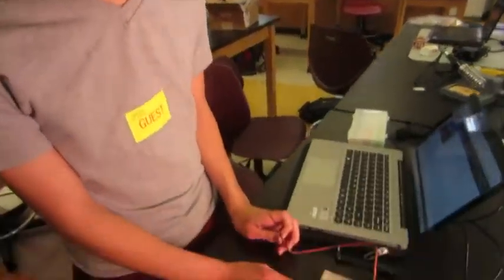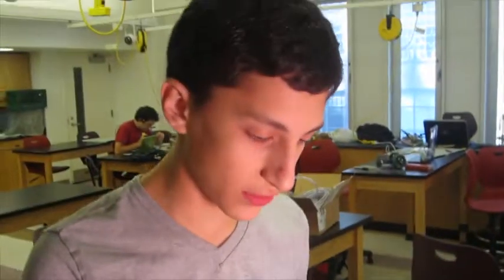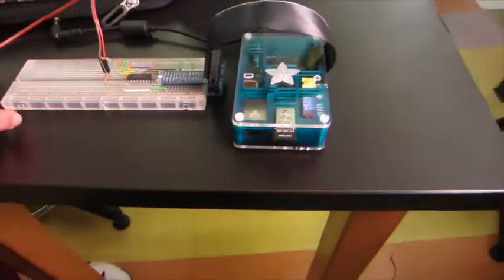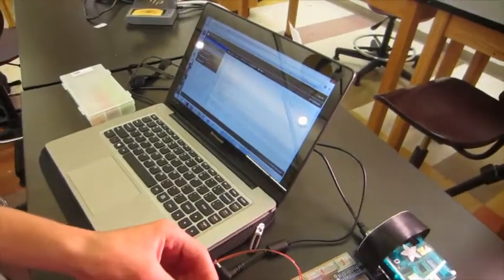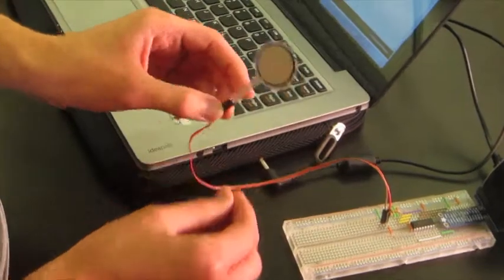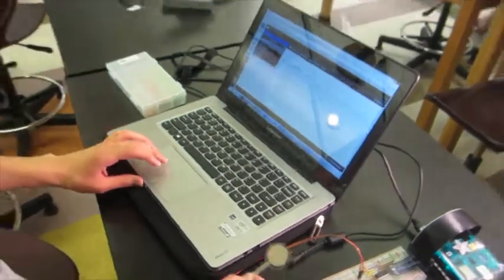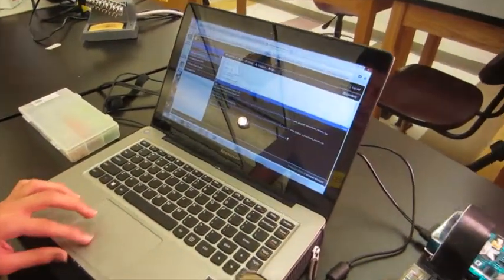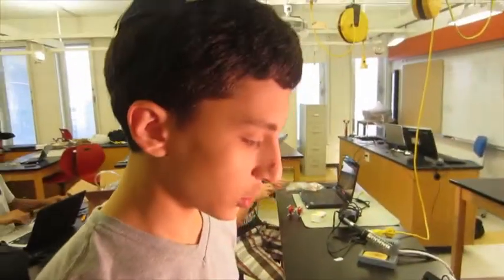Sammy's first milestone!